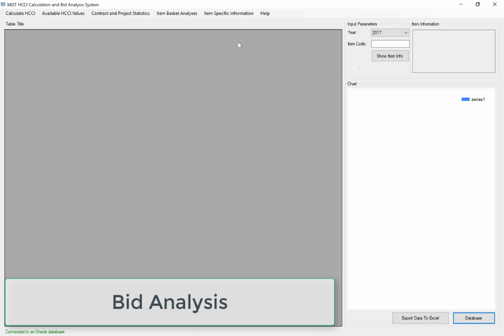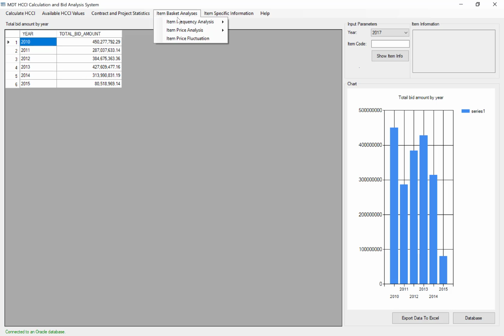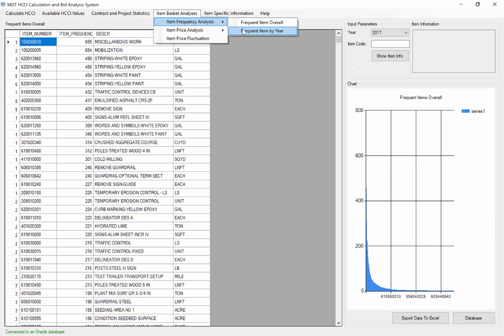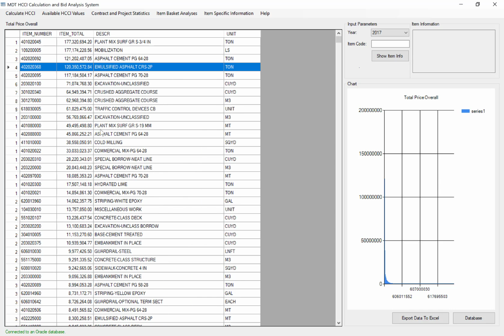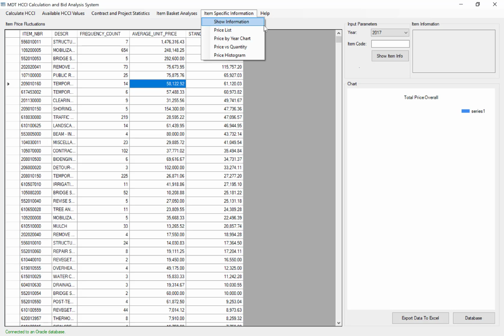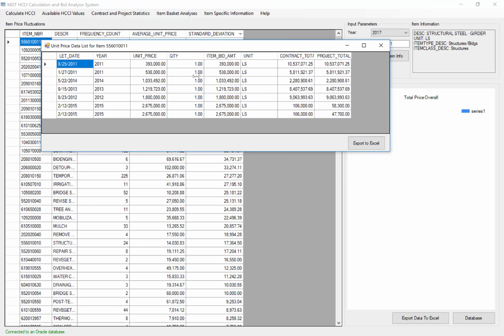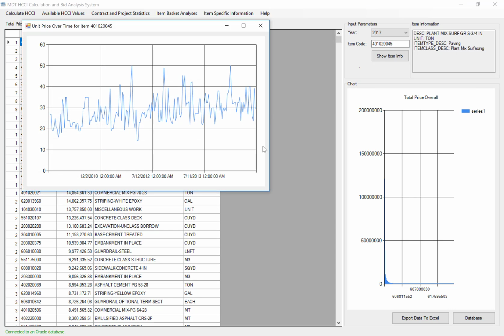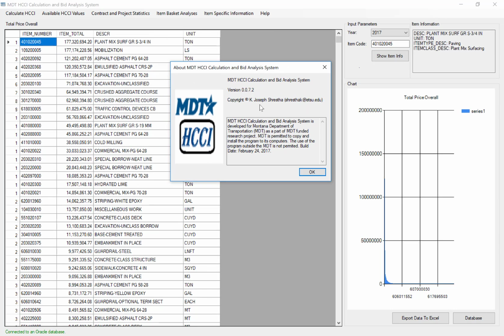HCCI Tool Module 4 0 Bid Analysis